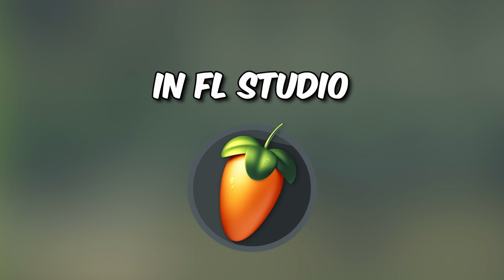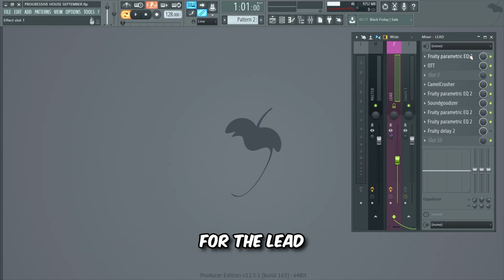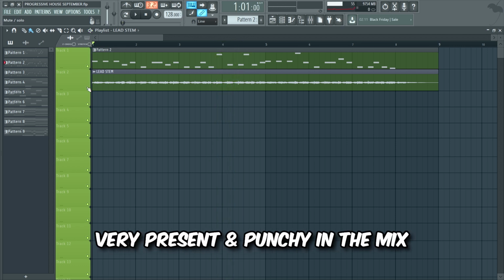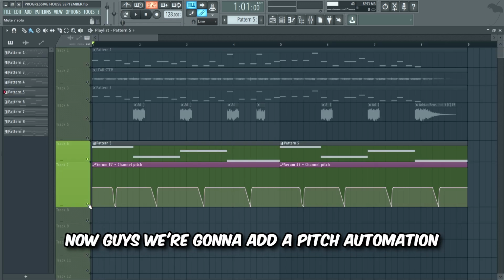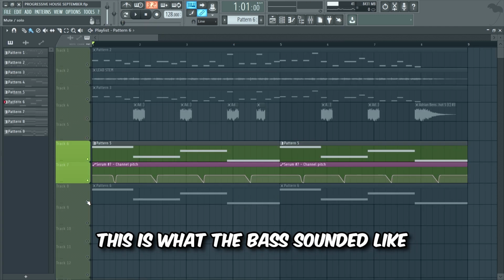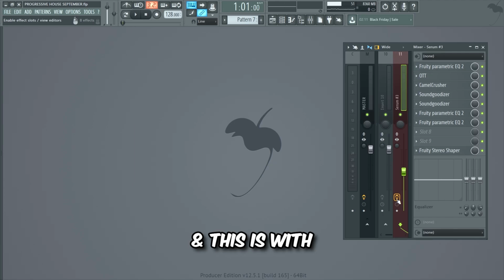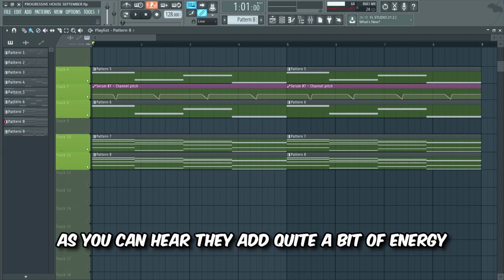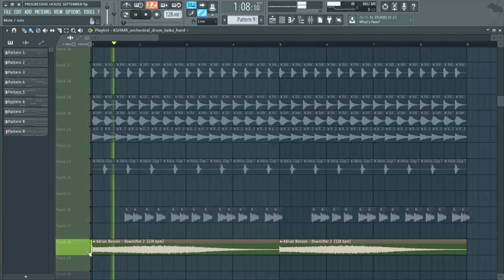How To Make A MARTIN GARRIX Banger - FL Studio Tutorial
In this FL Studio tutorial I will teach you how to make a Martin Garrix style drop in Fl Studio, & how to make progressive house in fl studio. If you want to learn how to make progressive house music like Martin Garrix, or just how to make a progressive house drop in fl studio, this is the perfect progressive house fl studio tutorial for you. You can download a free progressive house flp/martin garrix flp, free progressive house samples & free progressive house presets. Fl studio martin garrix, and fl studio progressive house are highly requested fl studio tutorials, so I hope you'll like this video.